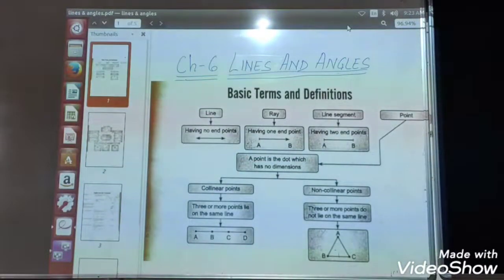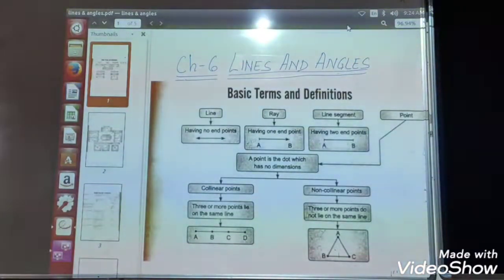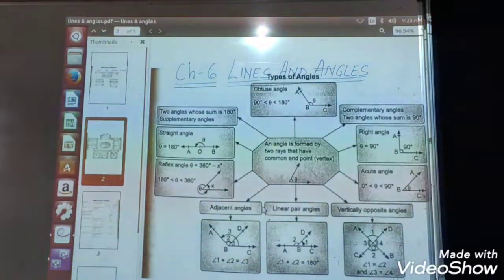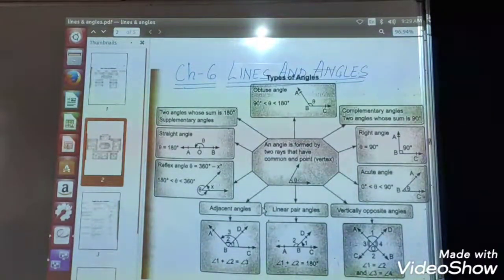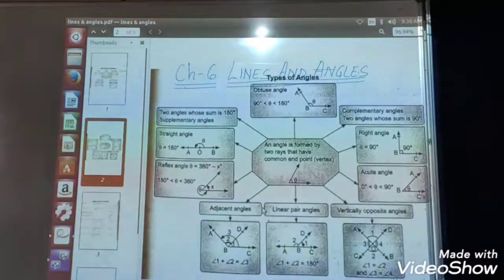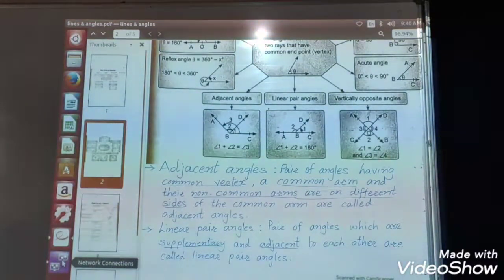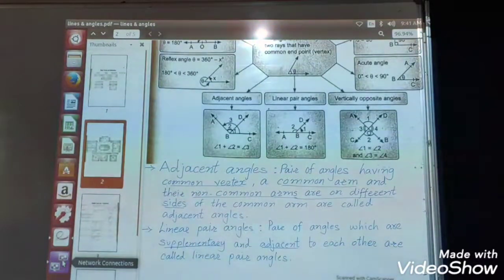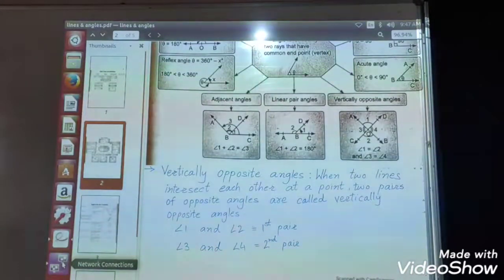Class-IX Maths Chap-6 "LINES AND ANGLES"